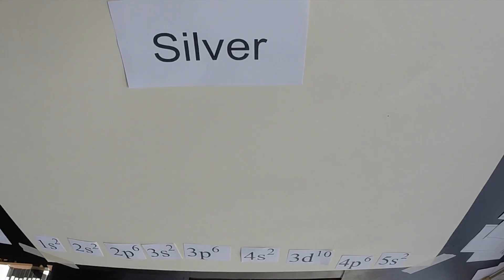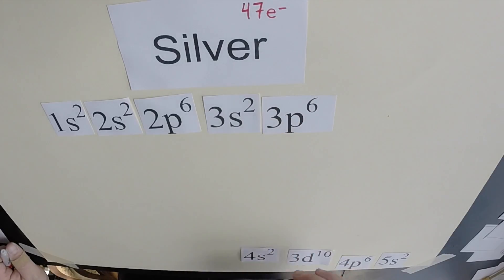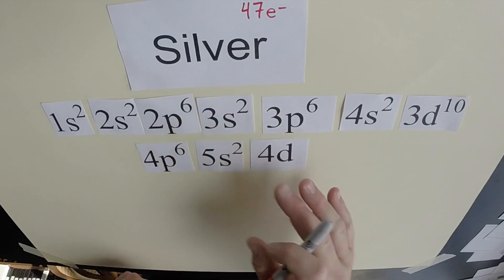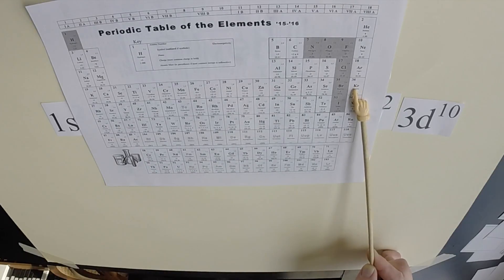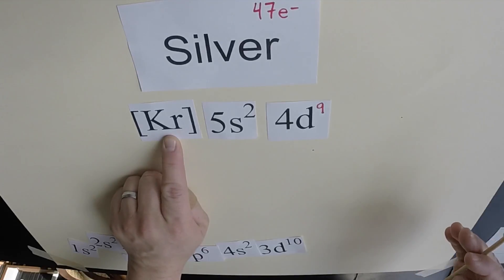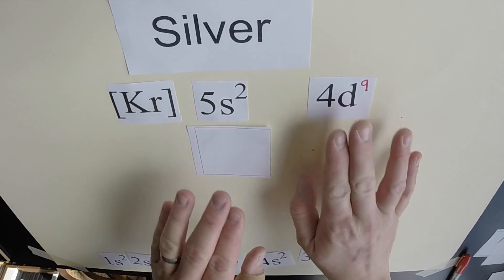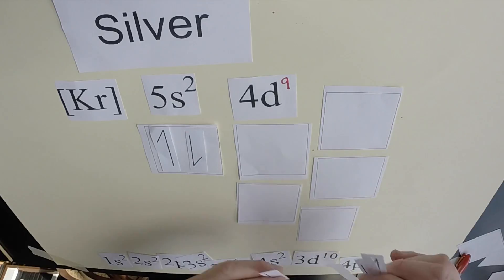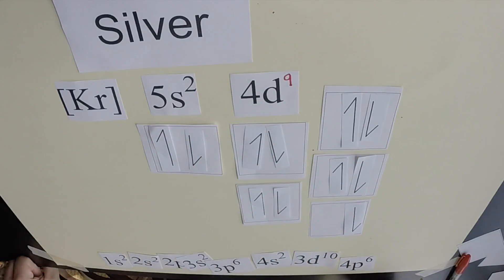Electron Configuration: Silver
This video is about Electron Configuration: Silver